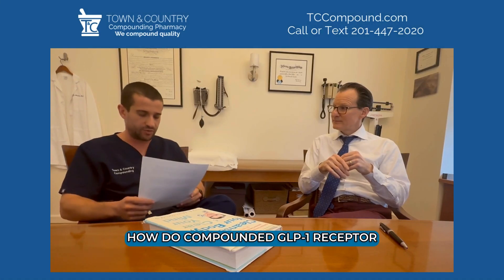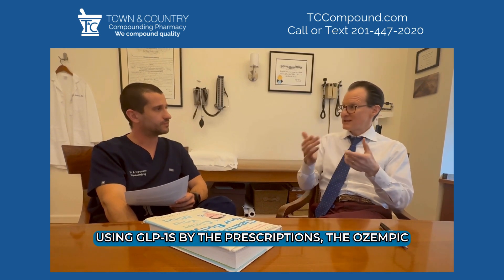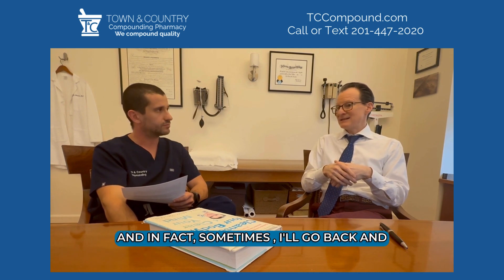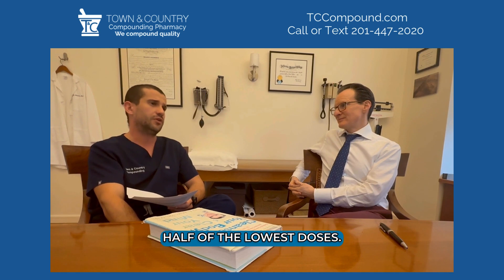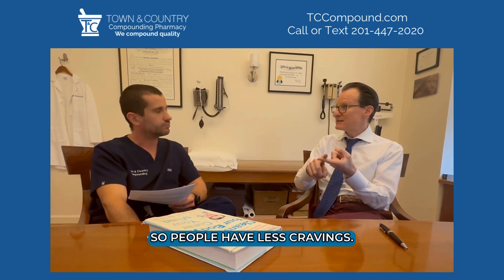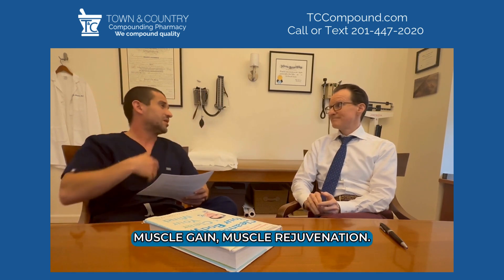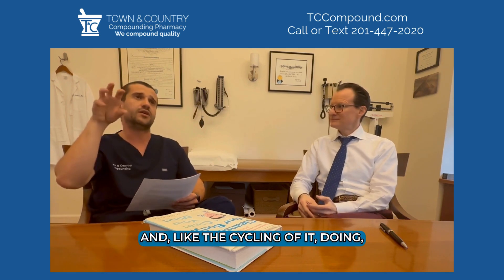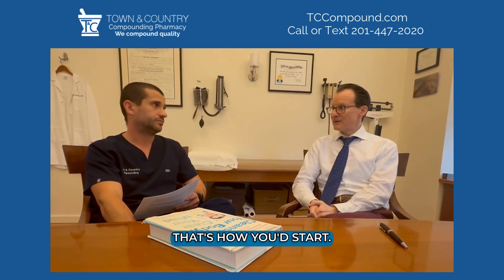Microdosing GLP-1s and Sermorelin: Synergy Explained by Dr. Morrison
Dive into the innovative world of microdosing with GLP-1s and Sermorelin as Dr. David Morrison, a leading expert in integrative and functional medicine, explains their potential synergistic effects.

In this insightful segment, Dr. Morrison details:

The potential benefits of microdosing GLP-1s: How small, tailored doses can significantly improve metabolic health and aid in weight loss.

The role of Sermorelin in anti-aging: Its impact on growth hormone levels and how it complements GLP-1 therapy.

Combined therapy approach: Insights into how these work together to provide a holistic approach to health and longevity.

Ask a pharmacist a question: TCCompound.com/contact